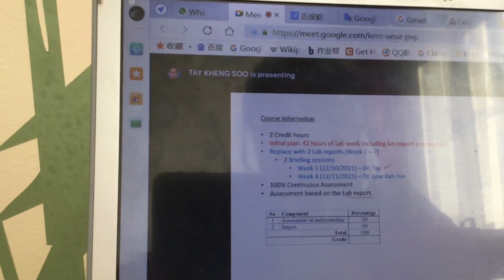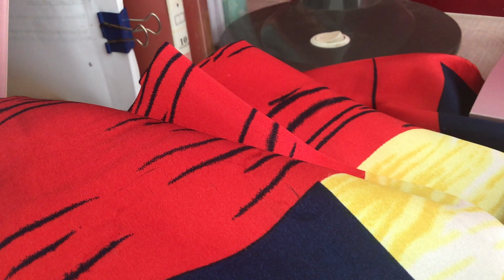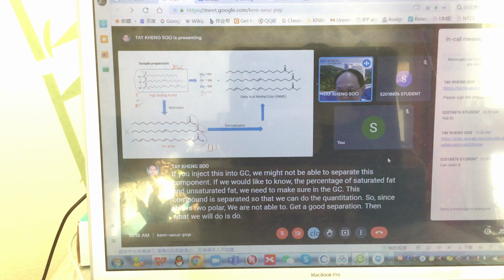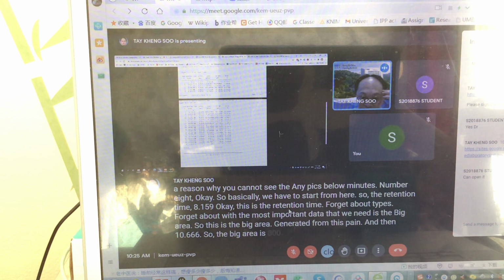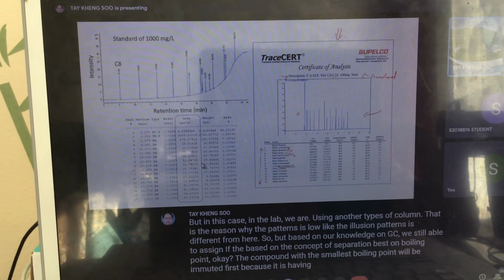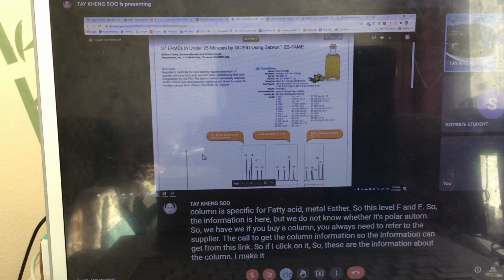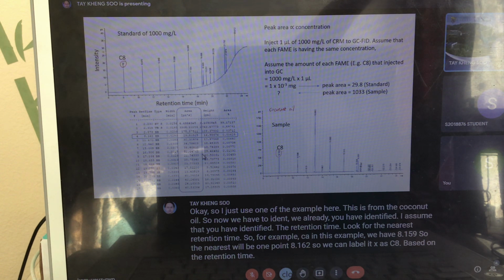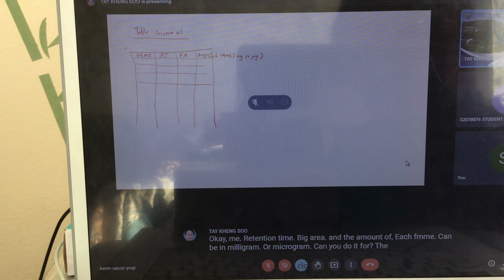October 23, 2021